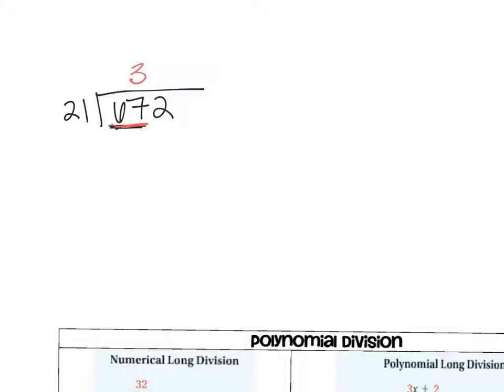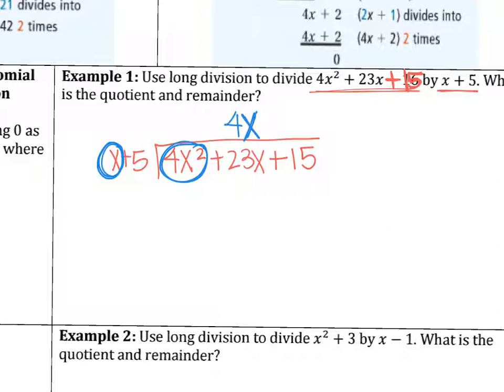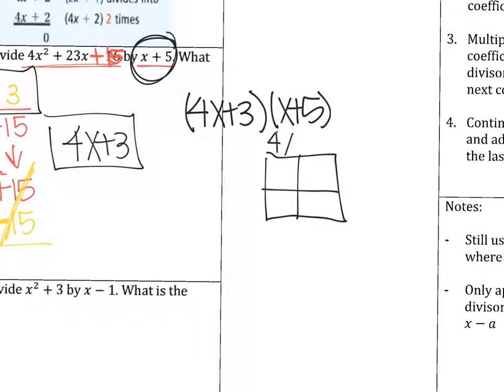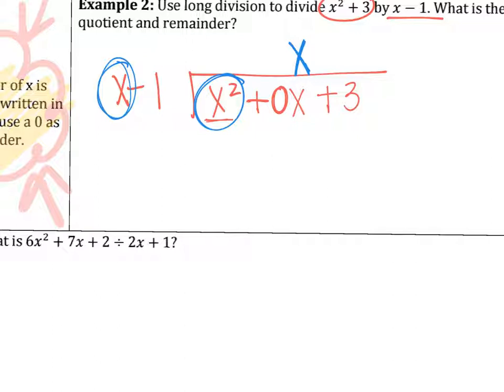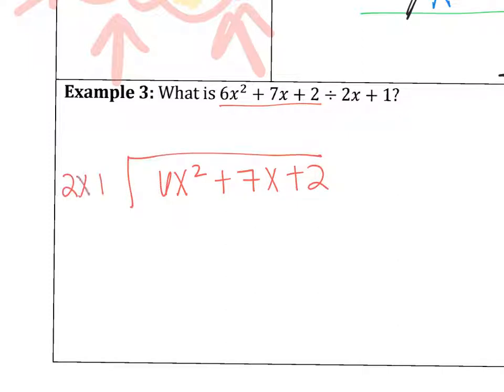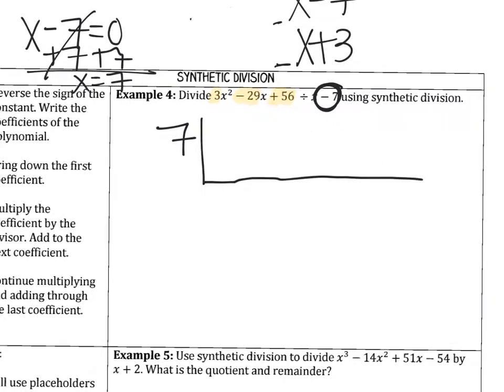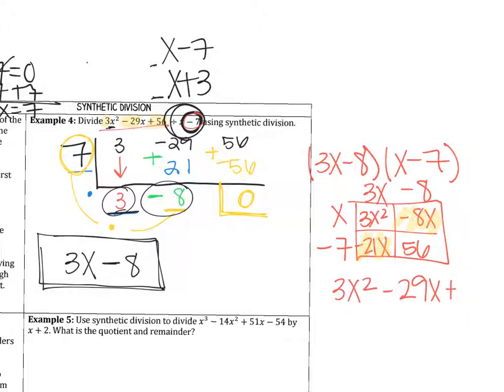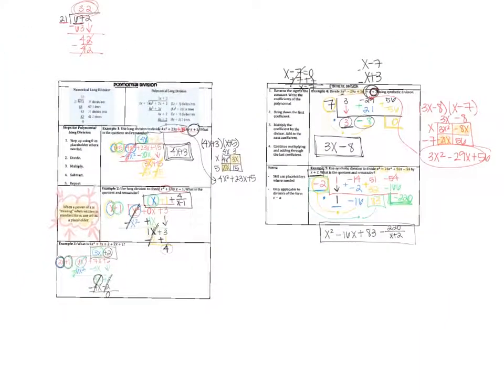13.2 - Polynomial Division Notes RECORDED